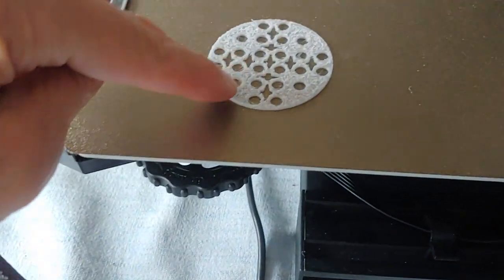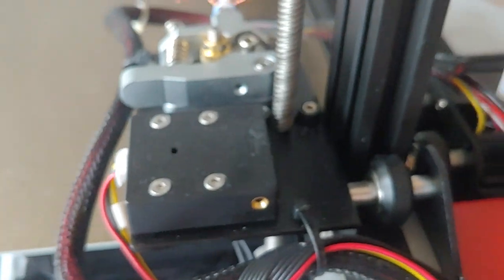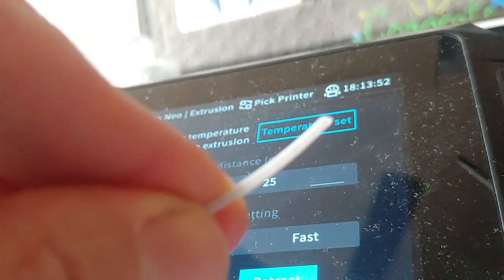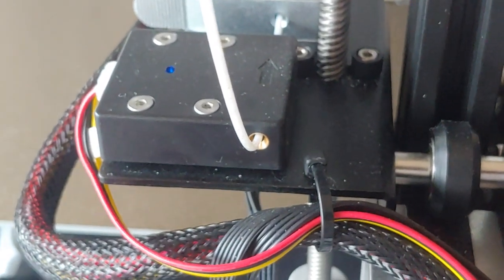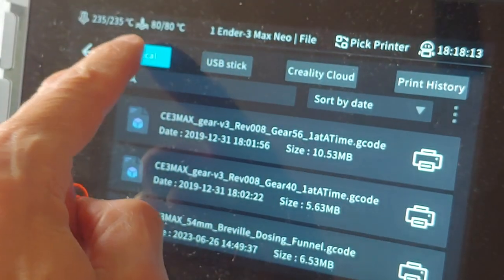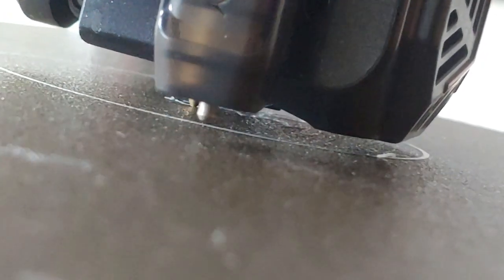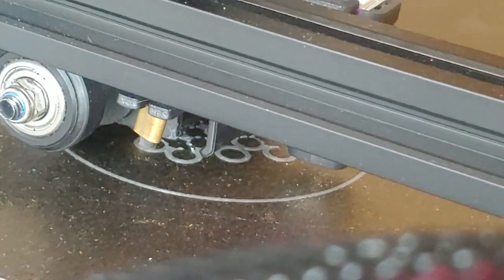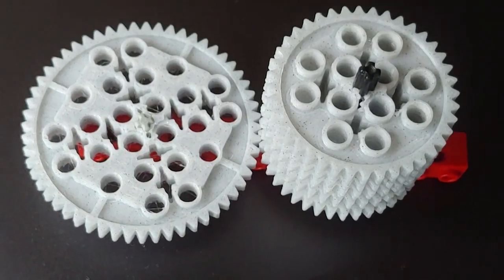LEGO-compatible 56 Tooth gear. fix extruder. fix "unable to parse move" on sonic pad.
3dp 56 tooth LEGOcompatible gear. fix "unable to parse move" on sonic pad.